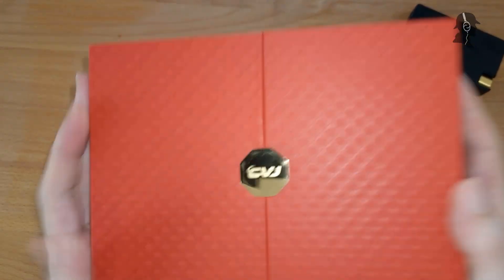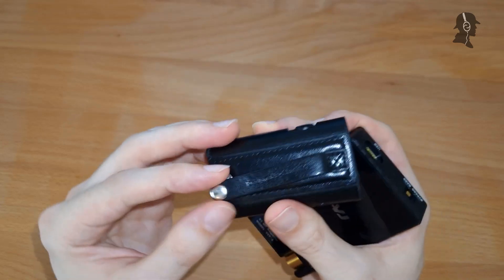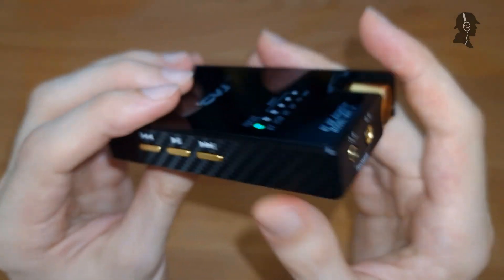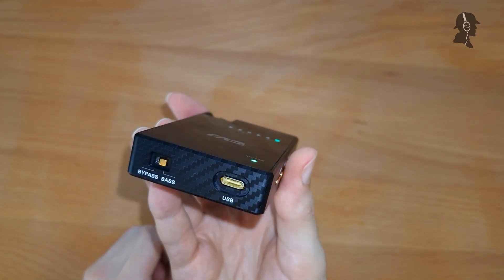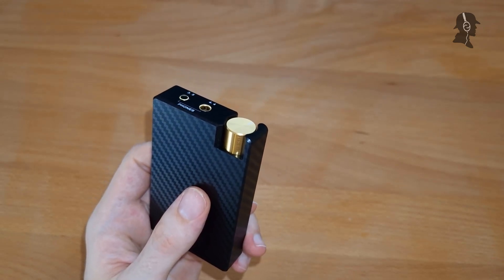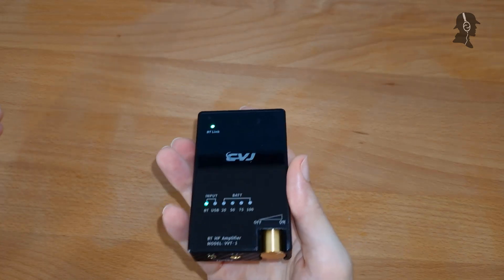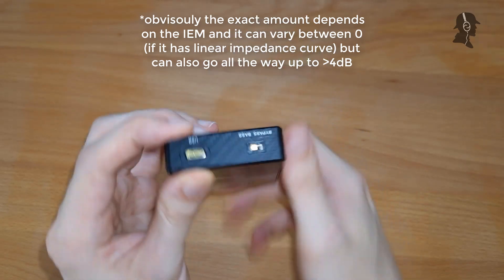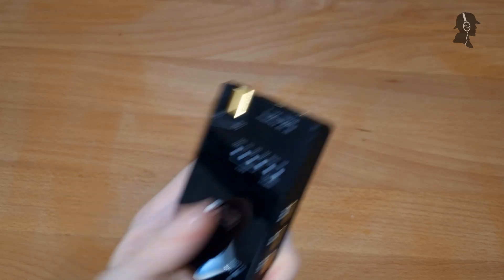CVJ VVT-1 Review - The MOST BASSY Bluetooth Receiver out there!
Donspektor here, today with my review for the CVJ VV1-T, a 150-170$ Bluetooth receiver with an interesting premise!

So join me, when we check out, what this thing can or can't do!

As usual, here are the timestamps:
0:00 Introduction
0:42 Packaging & Accessories
1:22 The User Guide is not great...
2:26 Accessories are a bit lacklustre
2:36 Size comparison VS UP5
3:17 Build Quality
4:05 Volume Wheel
5:05 Outputs
5:15 Buttons
5:25 The back of the device
6:02 It feels nice in the hand (for a first try very good)
6:21 The plastic top is the biggest build issue
7:03 85% Premium the rest is...
7:22 Connectivity & Power
7:33 USB is limited...
8:04 Does this also apply to Bluetooth?
9:04 Bluetooth standards
9:33 Power
11:18 Software (there ain't any)
12:02 Usability
12:21 USB audio is finicky
12:54 Volume wheel in my pocket
13:13 Battery life
13:40 Discharges while in battery bypass
14:25 Sound...
14:40 10 ohms of output impedance!
16:23 Best sound with e.g. Sundara... But
16:45 Sound: assuming linear impedance
17:33 Hardware actually is pretty good, BUT
17:57 Conclusion
19:13 Outro

My song "benchmark" list explanation can be found here (the list itself is updated when I see find nice music I like or songs that work better for certain aspects):

Donspektor!
Out!